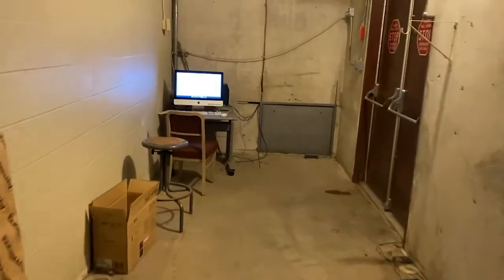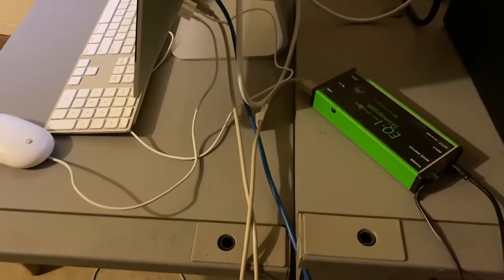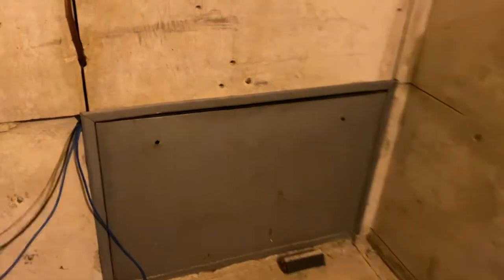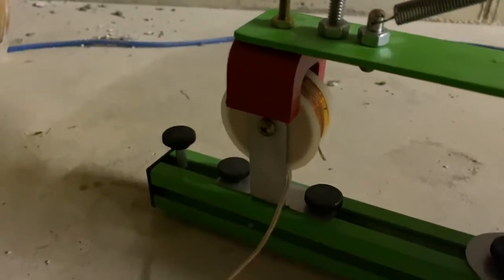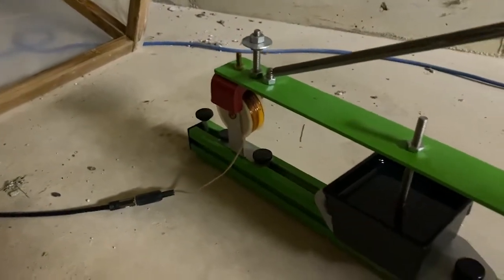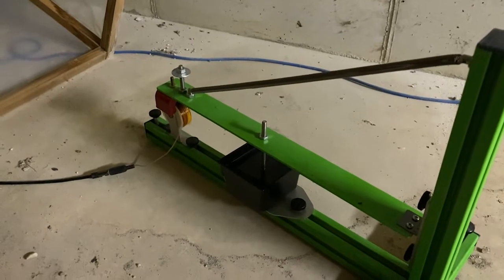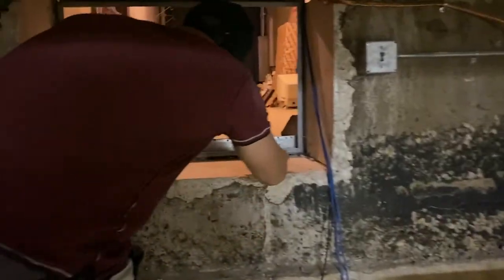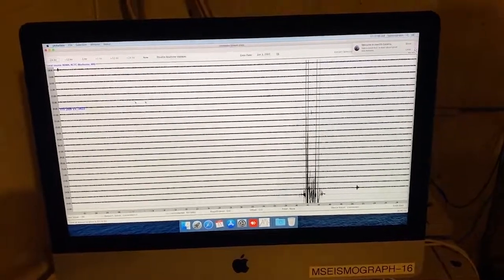seismograph field trip